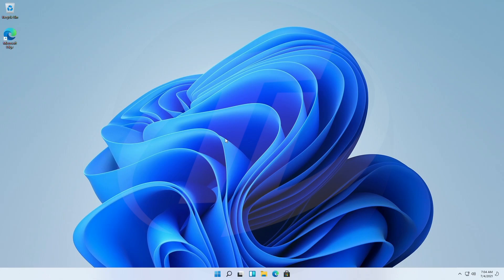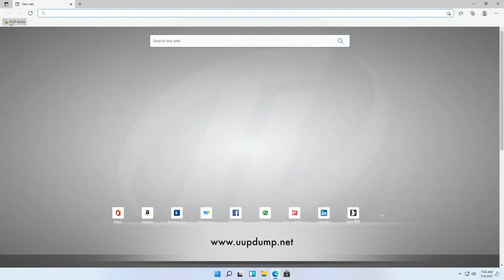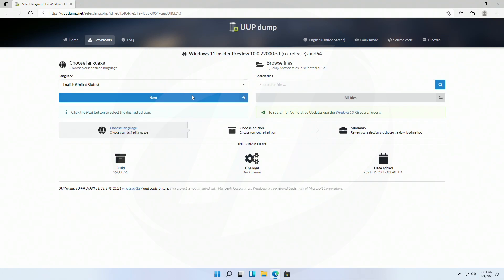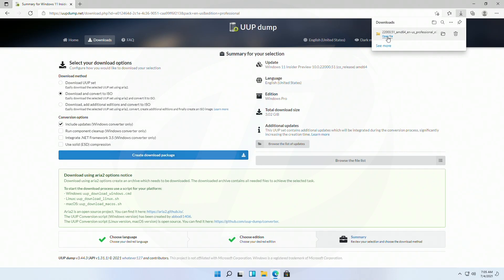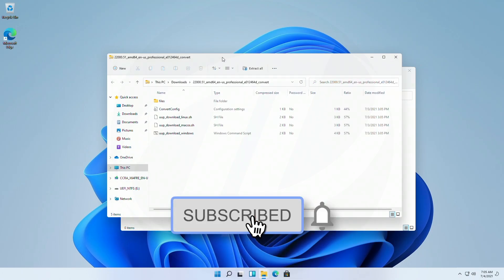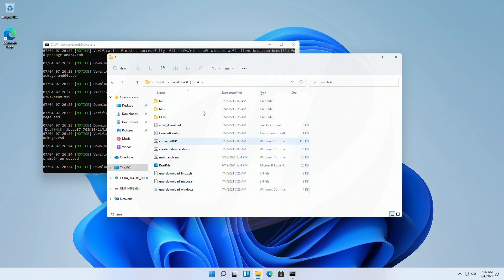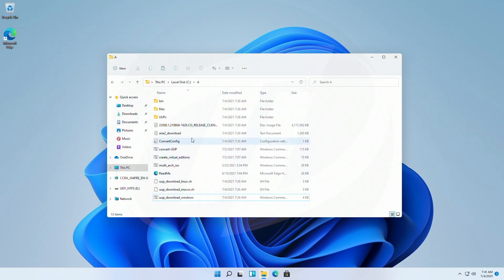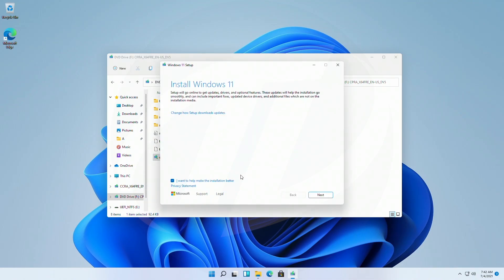How To Download Windows 11 Insider Preview Official ISO using UUPDump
Thanks :)

OUR OTHER CHANNELS
Coming Soon